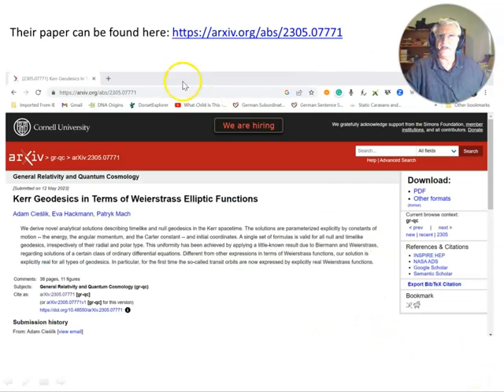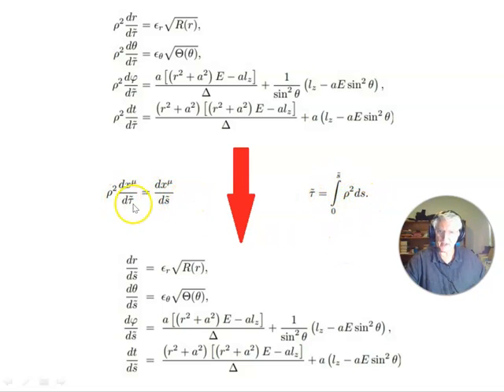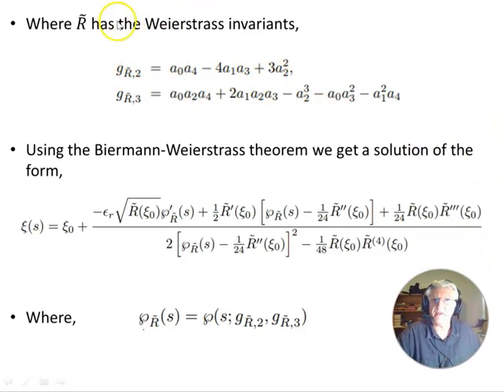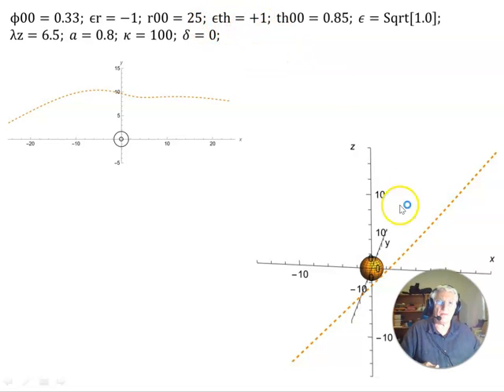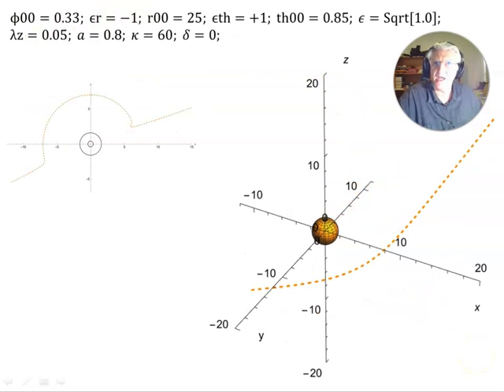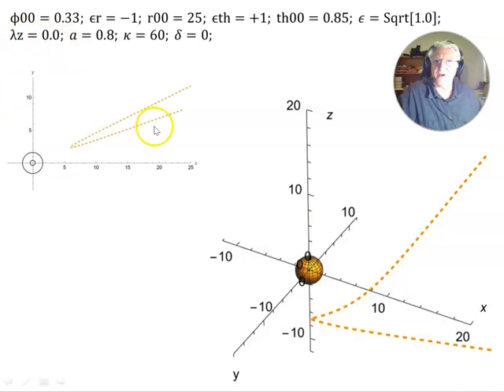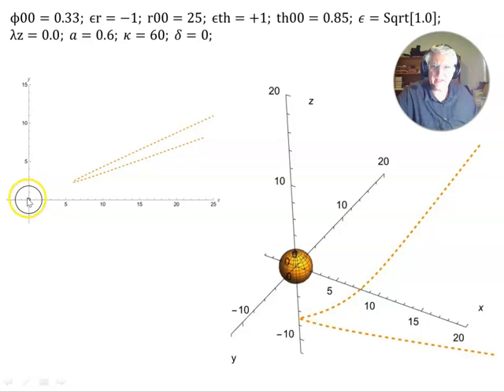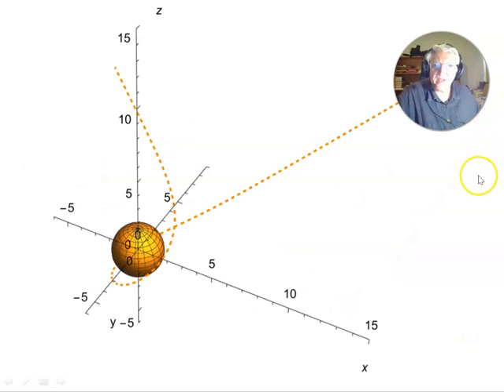Kerr geodesics - 25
This video looks at some plots of geodesics using the Mathematica notebook developed by the authors of the paper listed below.

The Mathematica notebook can be found here:  GitHub - AdamCieslik/Kerr-Geodesics-in-Terms-of-Weierstrass-Elliptic-Functions

In this video we will focus on examples of null geodesics.

Note:   The path of the photon described at 12:32 does continue on through the even horizon and into the singularity. The reason the plot didn't show it doing so is due to me not integrating the time parameter over a long enough interval. I had it running from 0 to 0.4 when it needed to run from 0 to 1.2. Doing the latter results in the photon going all the way to singularity at the centre.